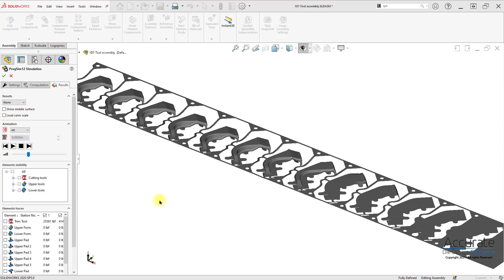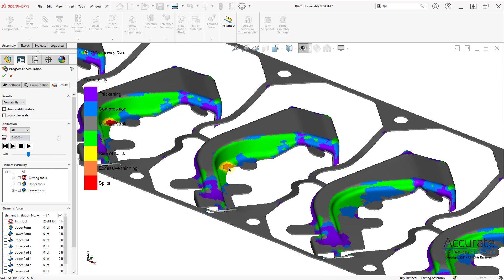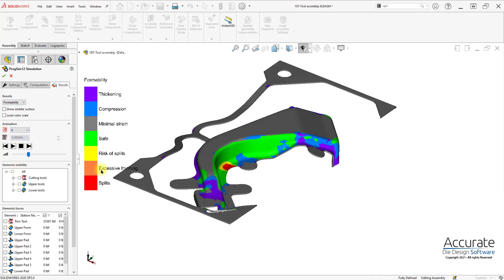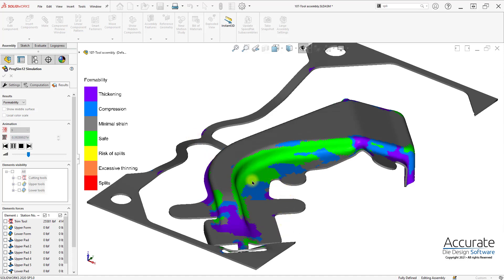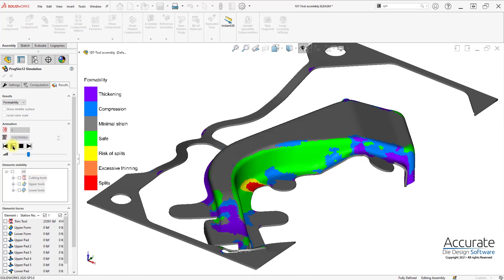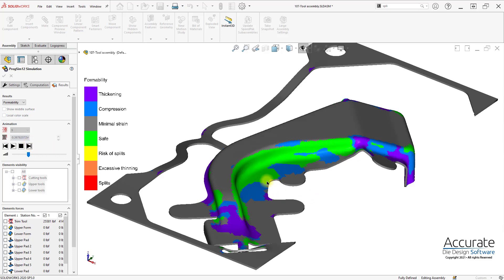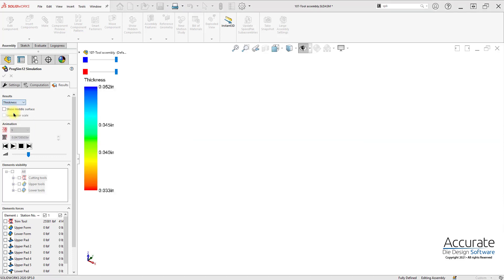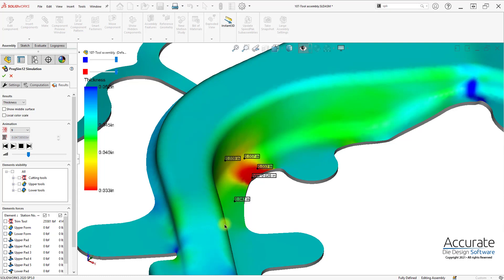ProgSim Results - Splits in a Draw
Watch your part form through the entire stroke of the press, not just the result at the bottom. Gain insights into how material is flowing, and decide how to modify the process to produce good parts!